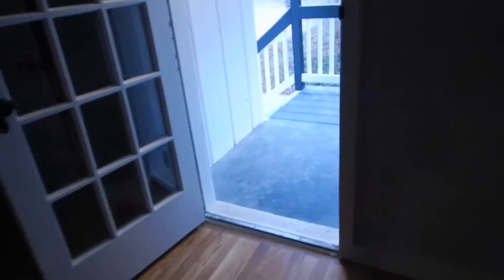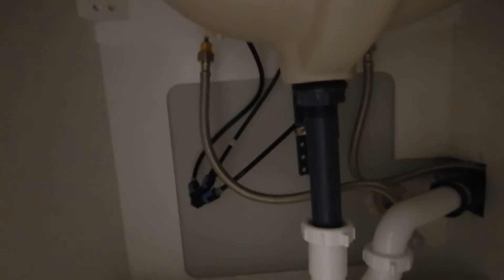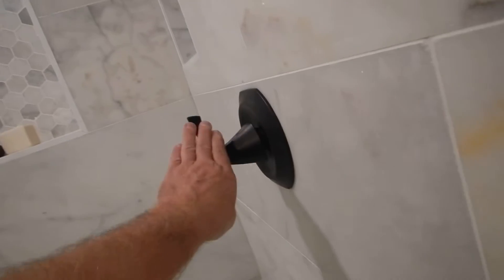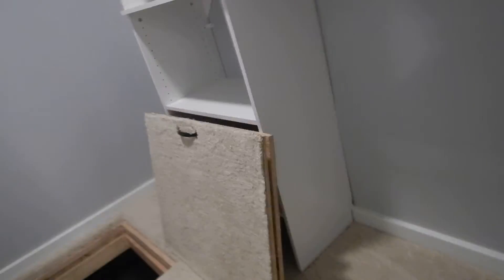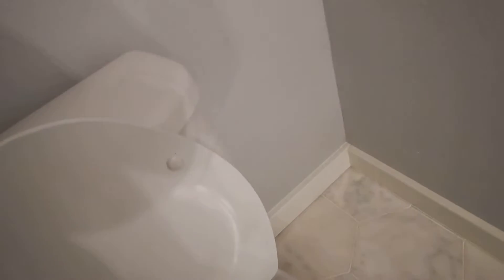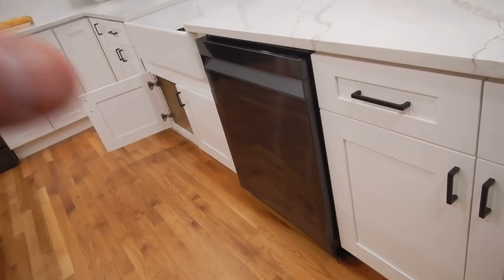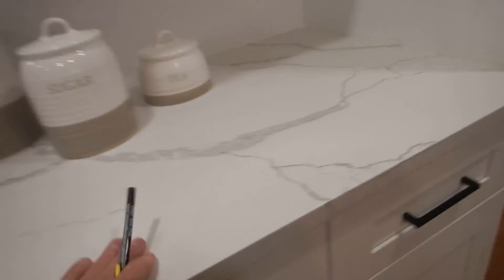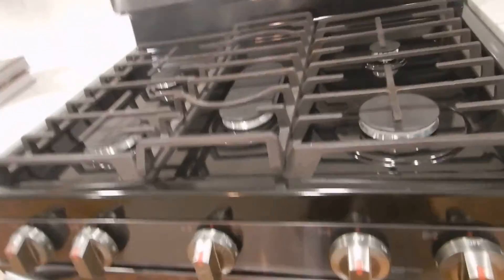4 & 5 60's S Dallas Interior Plumbing & Appliances And Warm Range Instructions